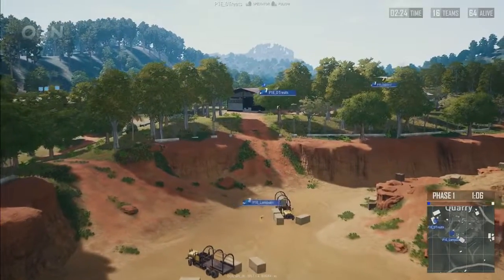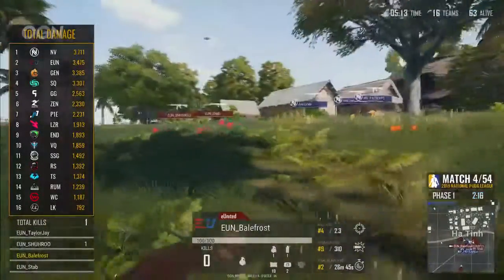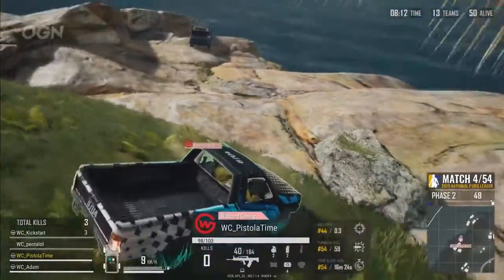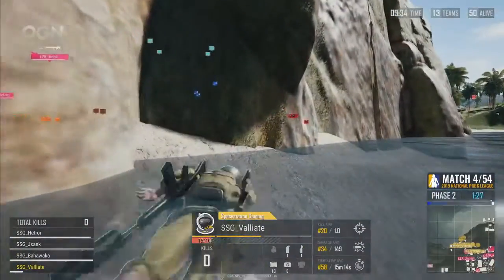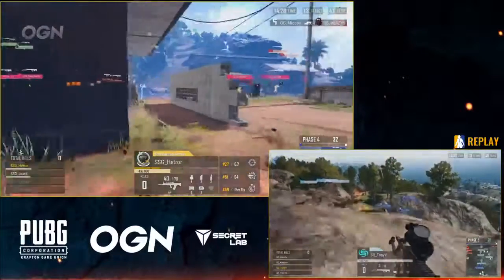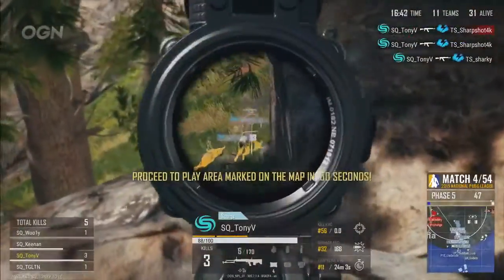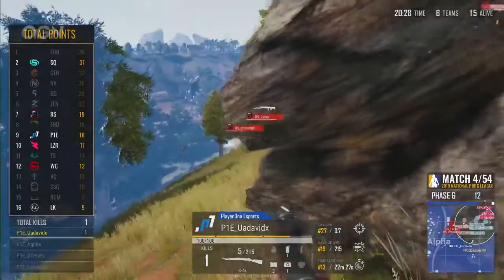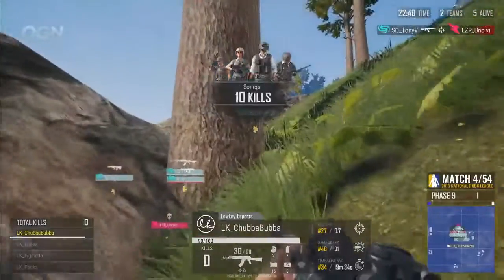2019 National PUBG League Game 4 Sanhok [with commentry]